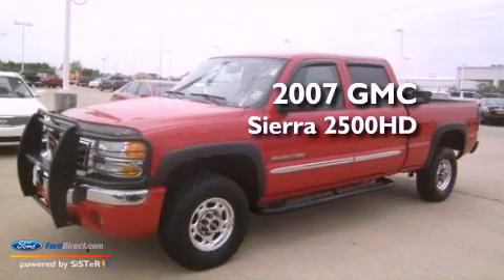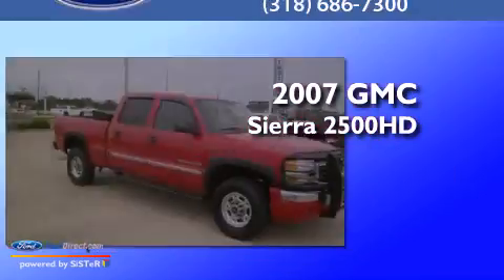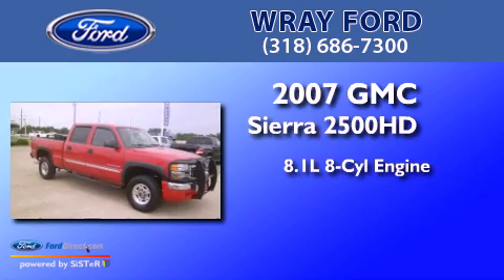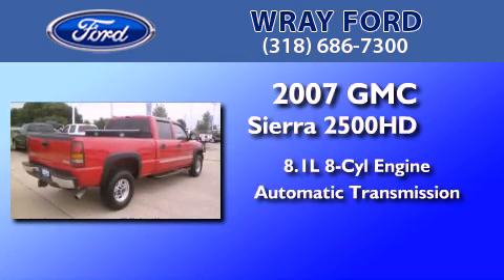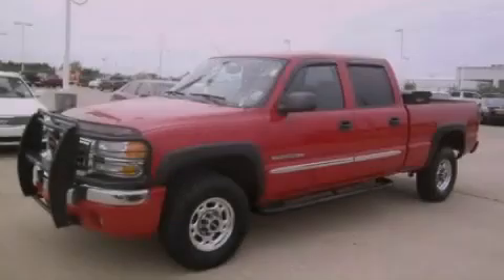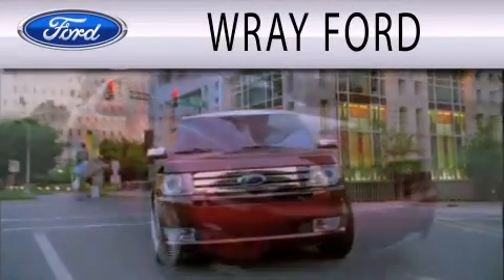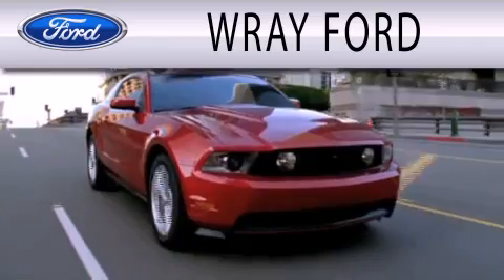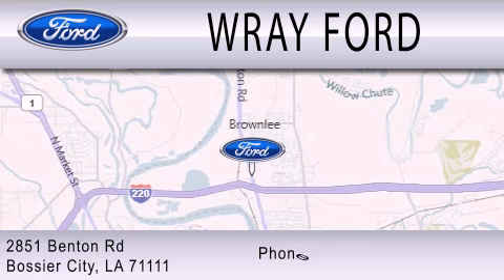2007 GMC Sierra 2500HD Bossier City LA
Year : 2007
 Make : GMC
 Model : Sierra 2500HD
 Engine : 8.1L V8 16V MPFI OHV
 Trans . : AUTOMATIC
 Exterior : FIRE RED
 Miles : 53,845
 Interior : PEWTER
 Stock : TF132947